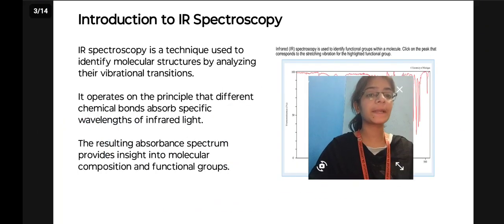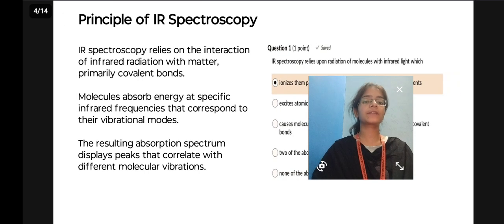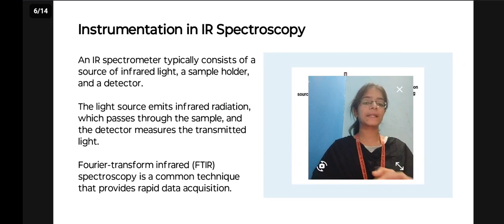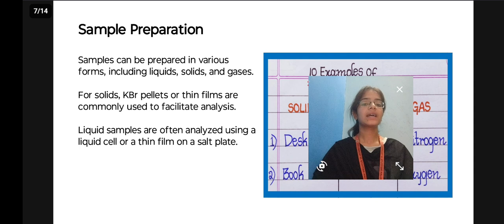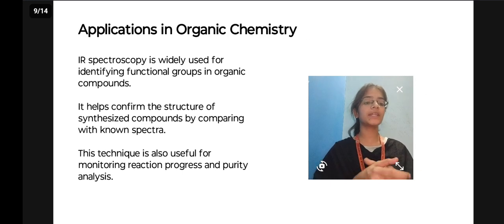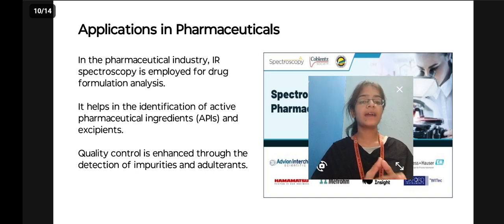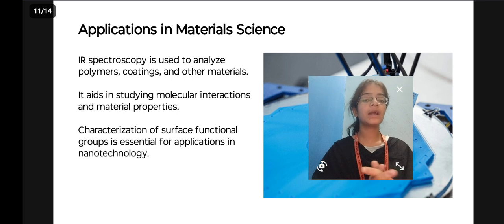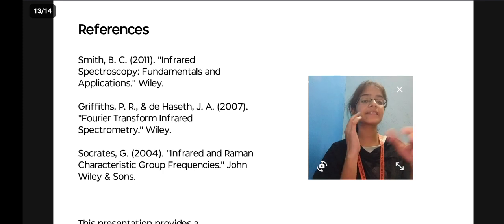Principle and applications of IR spectroscopy